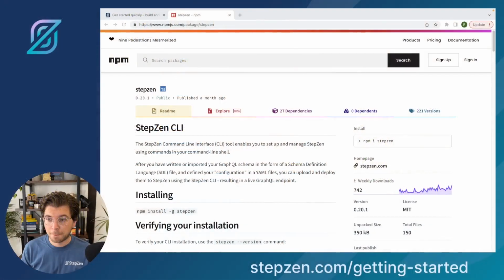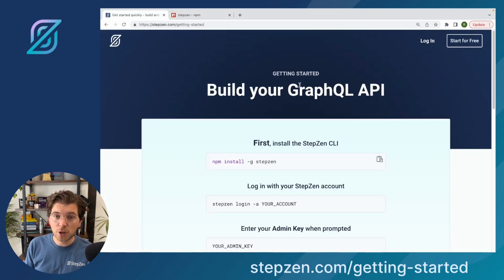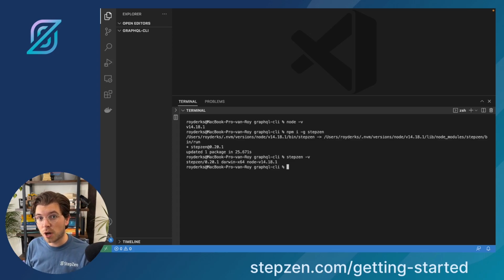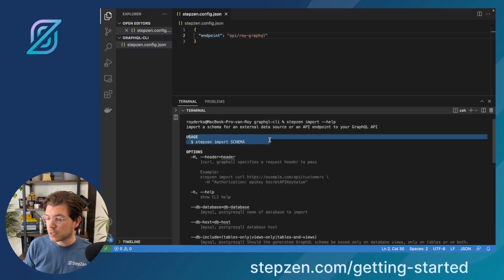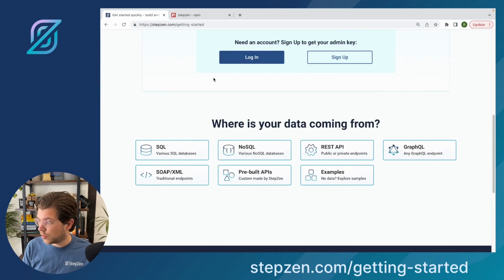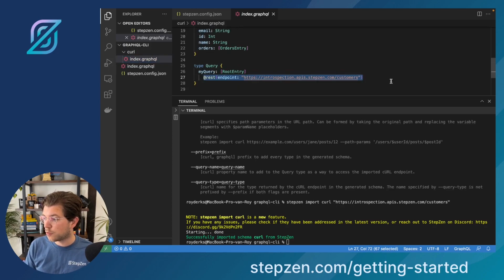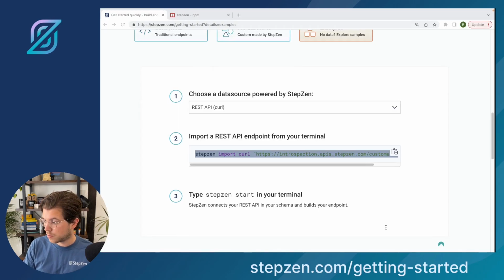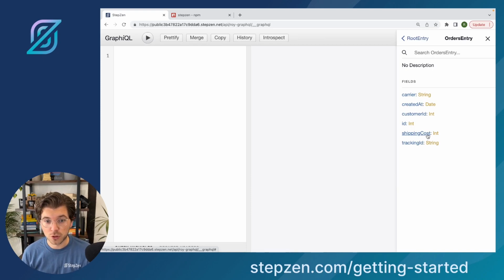Create a GraphQL API From Your Command Line with StepZen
With StepZen you can build a GraphQL API for any data source in minutes, and deploy it to the cloud in seconds.

In this video, @gethackteam will teach you how to create GraphQL APIs from your command line or terminal with the StepZen CLI. With StepZen you can create an instant GraphQL API for any REST API or Database using the CLI. or check out the code example of Github